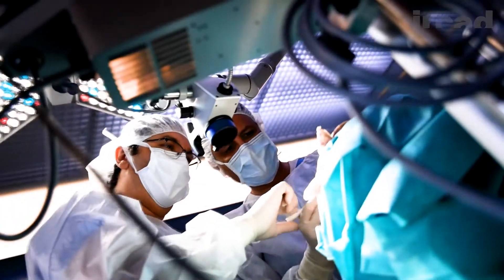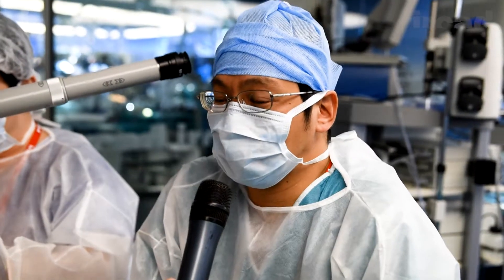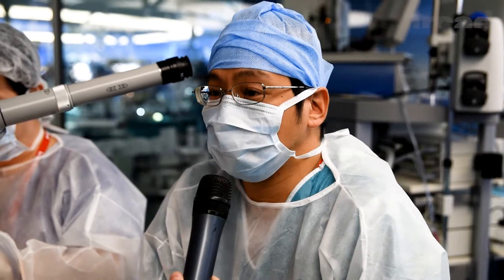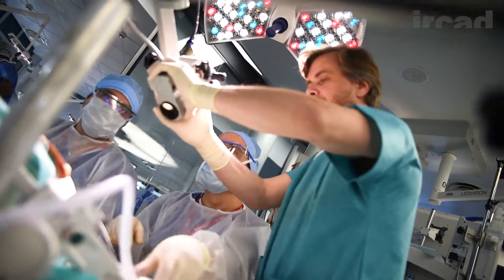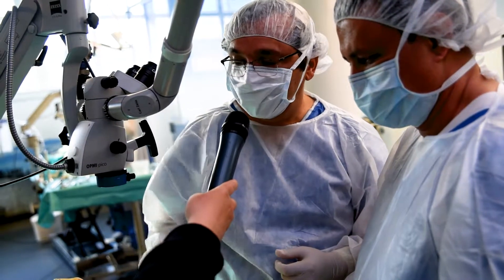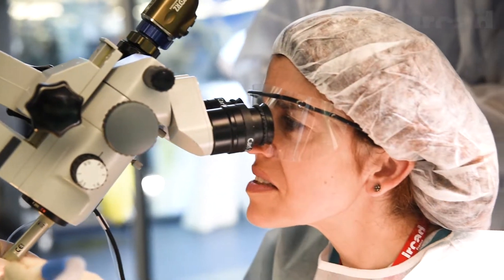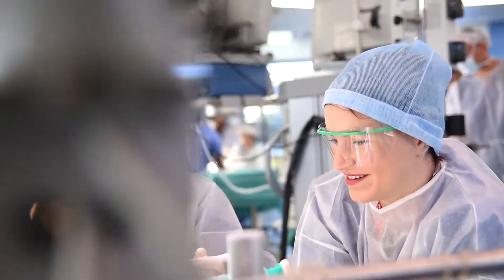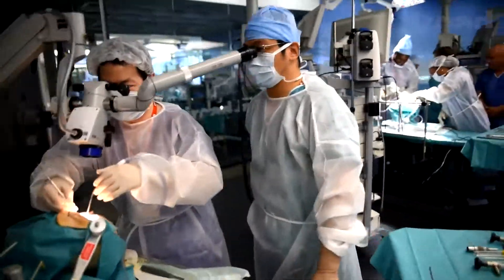Neurosurgery - ENT - skull base courses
Two different dates for the 360-degree skull base course at IRCAD France:
2020, January 28-31
2020, June 16-19